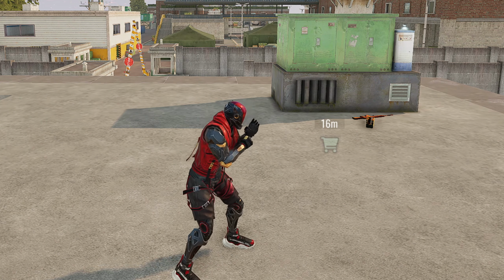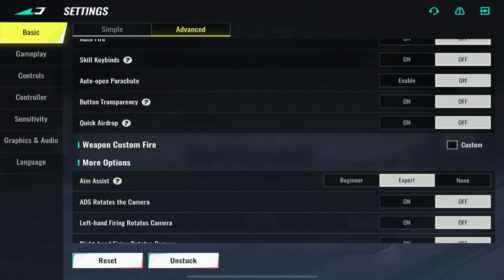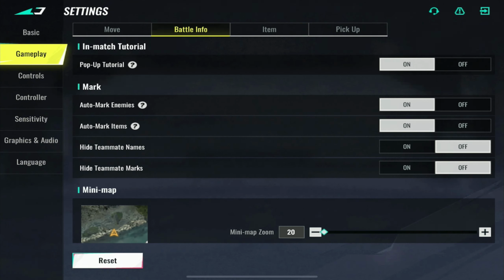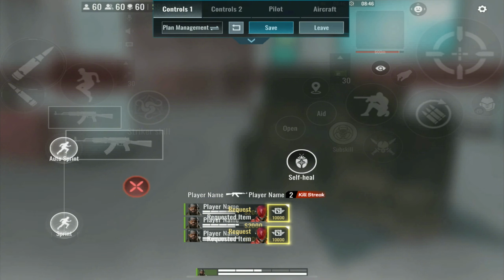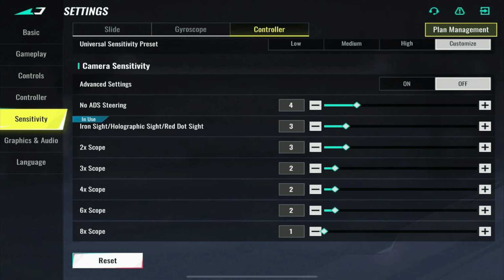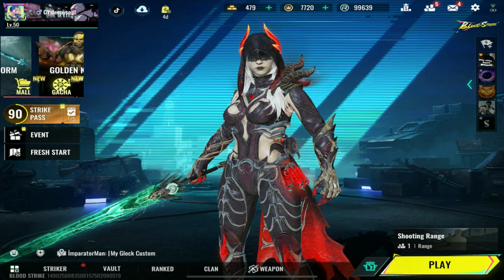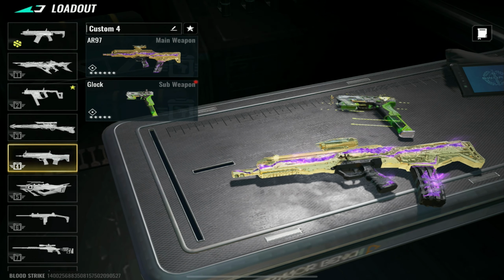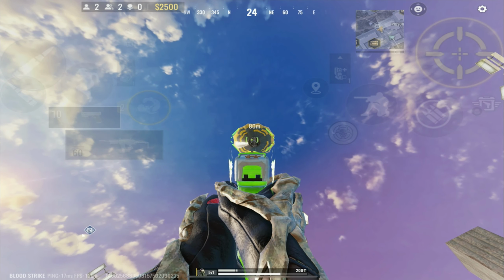#1 ULTIMATE GUIDE FOR BLOOD STRIKE 👀🔥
MY CLAN IS RECRUITING - AND WE HAVE A SPOT FOR YOU!
Whether you're a sweat, or a casual player, Clarity welcomes all of you to come join our massive and active community in both NA and EU servers!

Chapters:
0:00 Goofy Intro
2:40 Settings
22:17 How to train/make your Sens
24:08 Movement
25:16 Settings
30:02 Best Strikers
34:00 Best Weapons
37:44 Map Knowledge/Tips
43:21 Outro

Hey, I'm sleepysoul 👻.
Don’t forget to leave a Sub! Grind for 10k ❤️

Device: 2024 iPad Pro M4